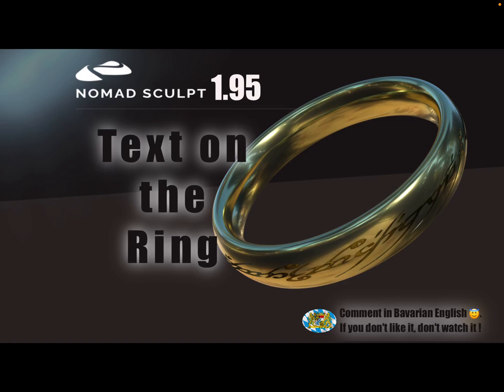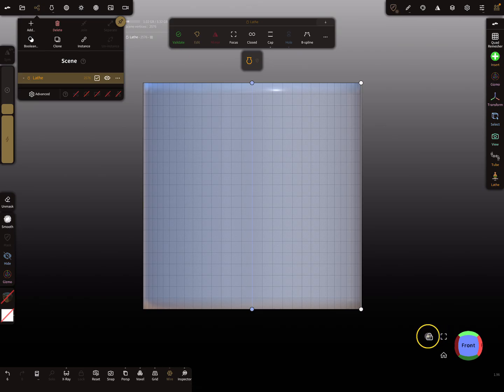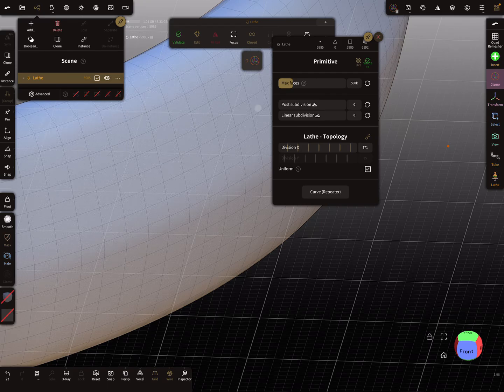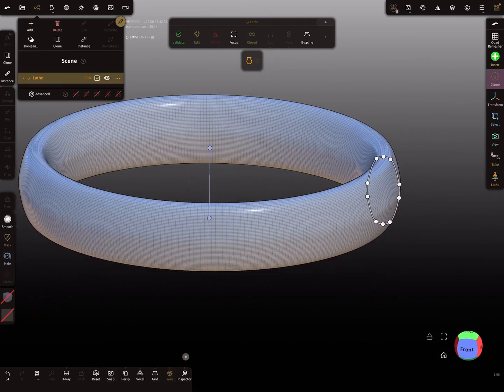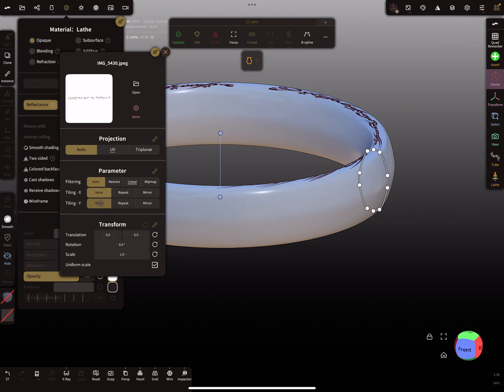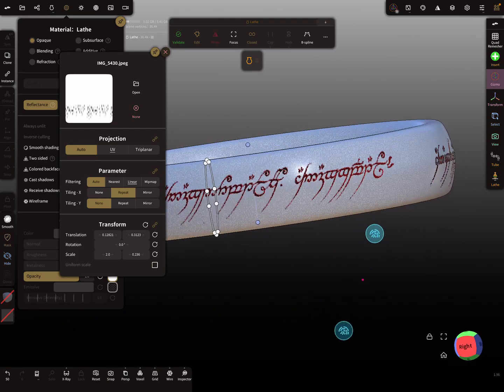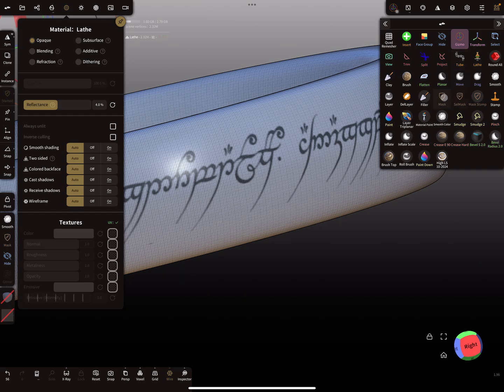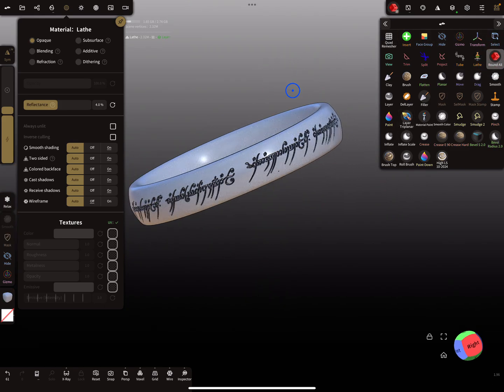Nomad Sculpt - Text on the ring - 3D printing (V1.95-16.1.2025) Tutorial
How to : Place the text on the ring.